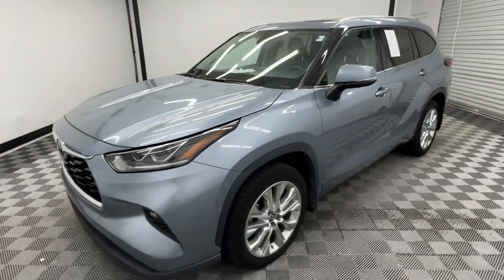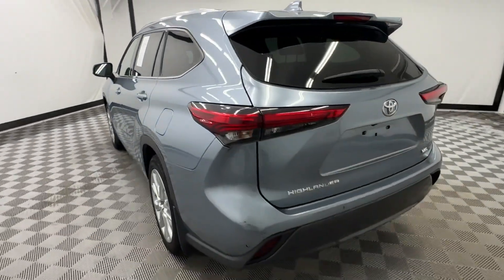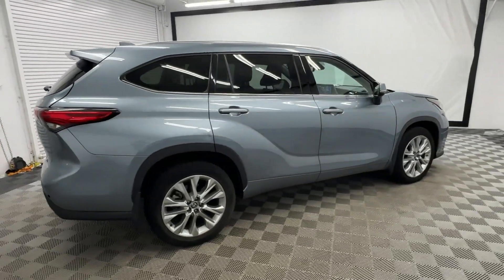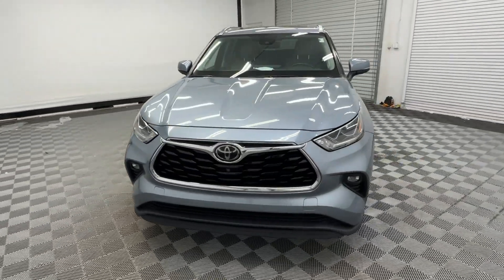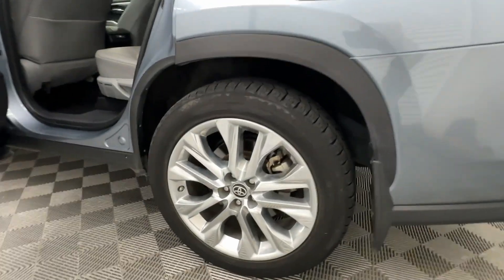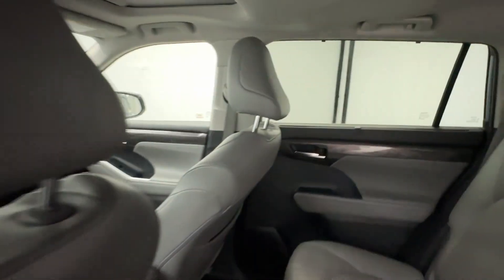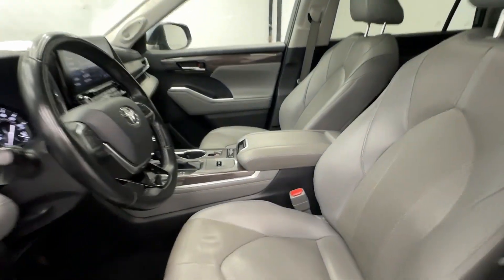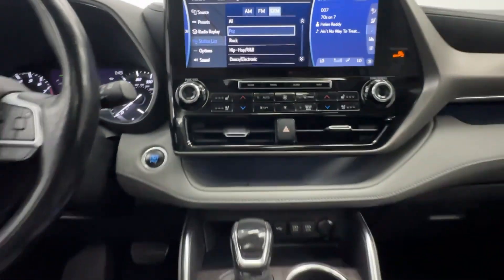2020 Toyota Highlander Limited Birmingham, Hoover, Alabaster, Vestavia Hills, Helena AL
Pre-Owned 2020 Toyota Highlander Limited available at Tameron Honda located in 1675 Montgomery Hwy, Birmingham, AL, 35216. Servicing the Birmingham, Hoover, Alabaster, Vestavia Hills, Helena area.

Here is a wonderful   2020  Toyota Highlander.  Give your family this spacious, efficient Highlander, and start building your road trip memories. You'll love its smooth riding, quiet cabin, excellent durability, responsive performance, and ample cargo space, as well as its safety and driver assistance technology. With a flexible interior that seats up to 8, you'll be ready for a world of adventure. The following are some of this vehicles highlighted options: Heated Steering Wheel
, Apple Carplay®/Android Auto®, Navigation System, Keyless Entry, Moonroof, Back-Up Camera, Power Liftgate, Heated Mirrors, Satellite Radio, Fog Lamps. Make every drive all that it can be in this comfortable and capable Highlander. Our team is committed to giving you the best possible customer service. Why not stop by for a test drive today?